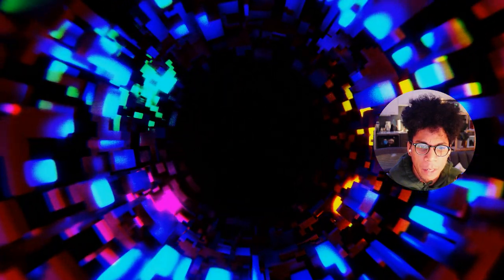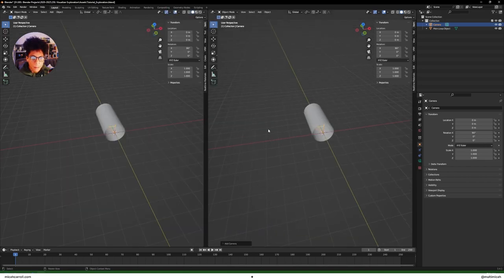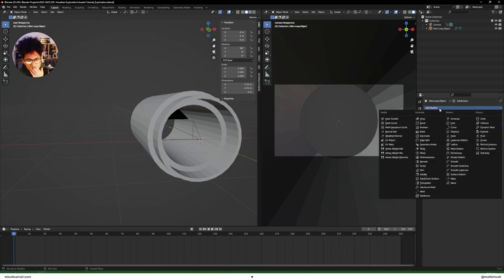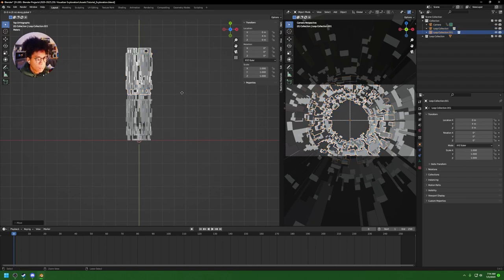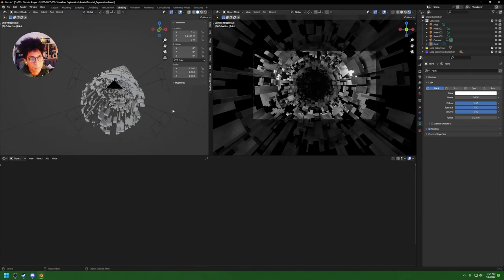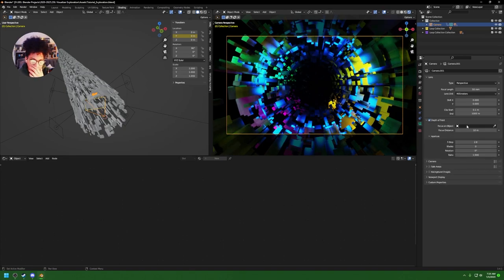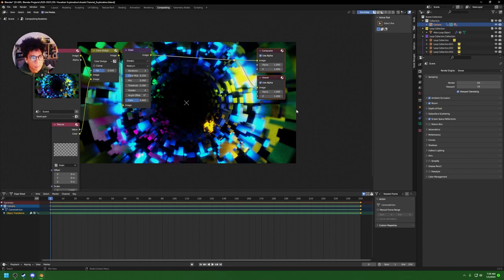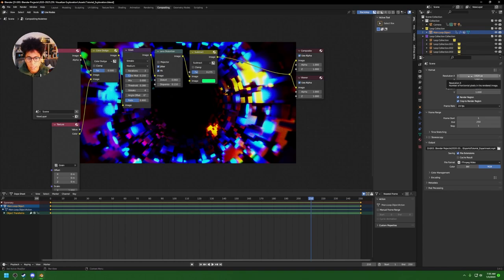create hypnotic tunnel loop in blender. (eevee)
✦ (ˊ•͈ ◡ •͈ˋ)
Sending gratitude, thank you for always watching.

Timestamps:
00:00 - Intro
01:29 - Start of tutorial. (default settings)
02:37 - Modeling
05:44 - Camera adding
08:46 - Modifiers
12:53 - Modifier summary
15:29 - Looping collections
19:07 - Lighting.
23:43 - Camera settings.
27:05 - Render settings
28:12 - Compositing settings.
33:13 - Volumetric trick.
34:27 - Spinning the model.